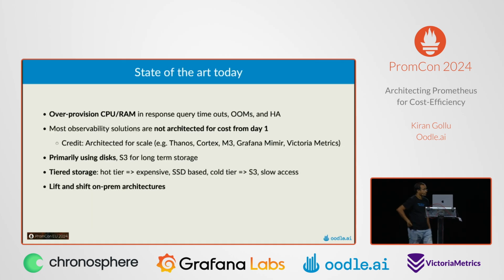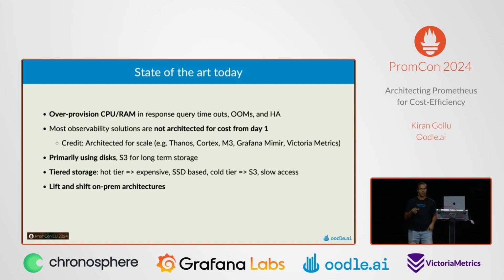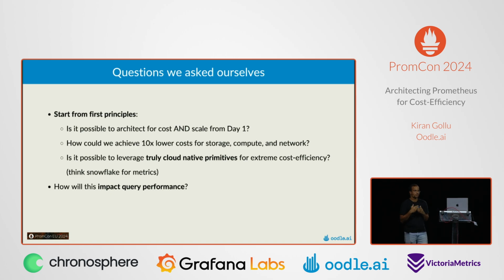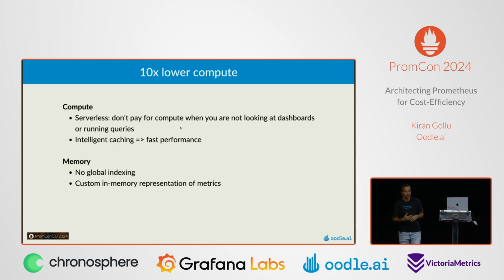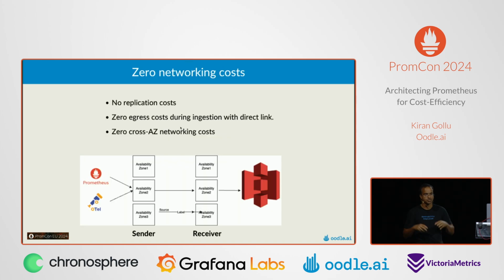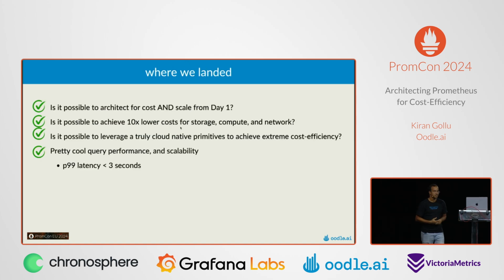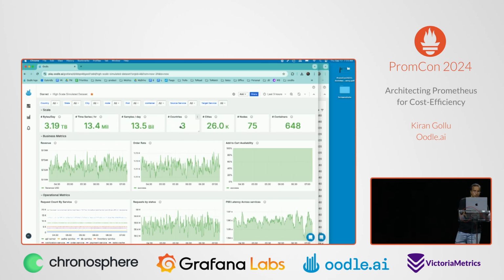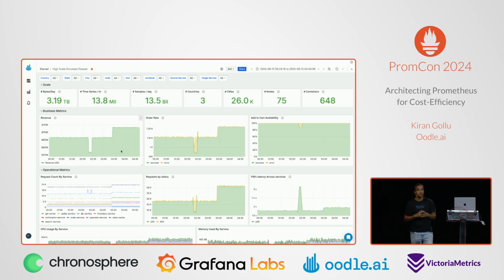Architecting Prometheus for cost-efficiency - Kiran Gollu - PromCon 2024 Lightning Talk